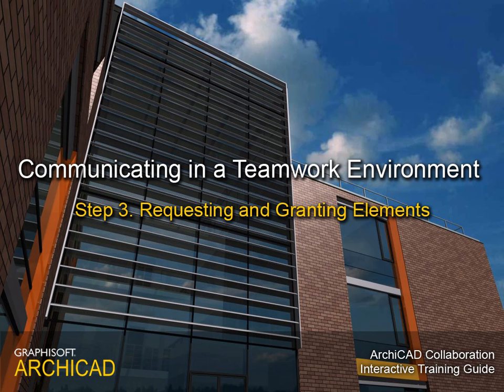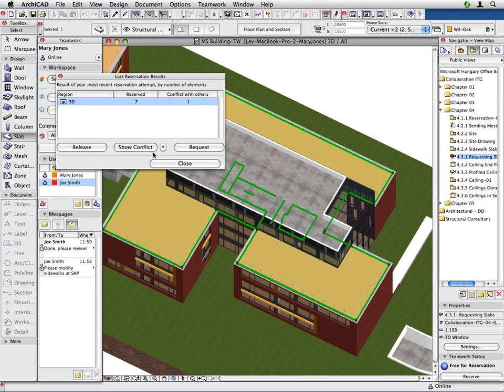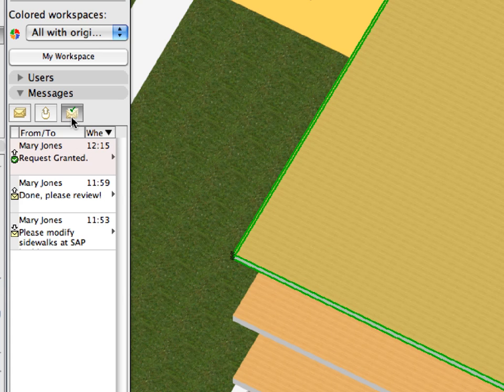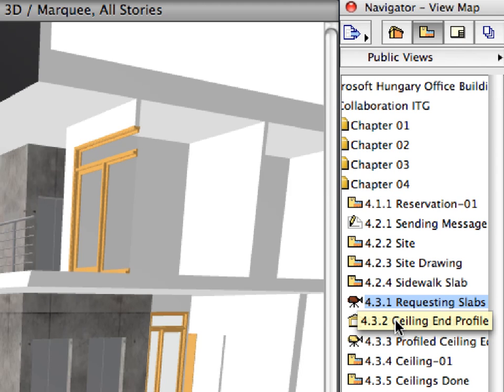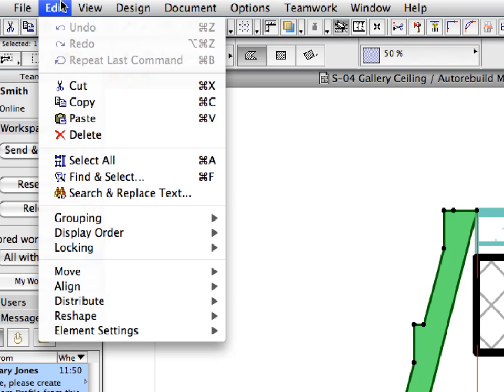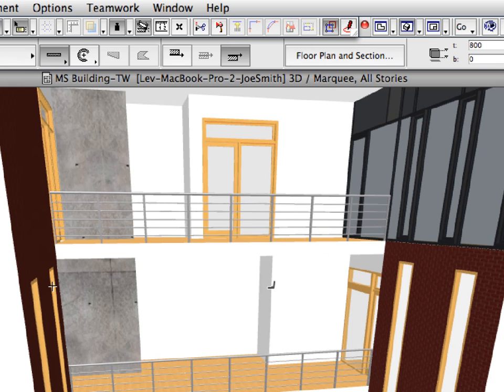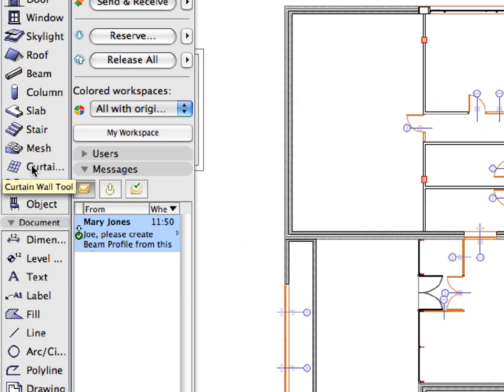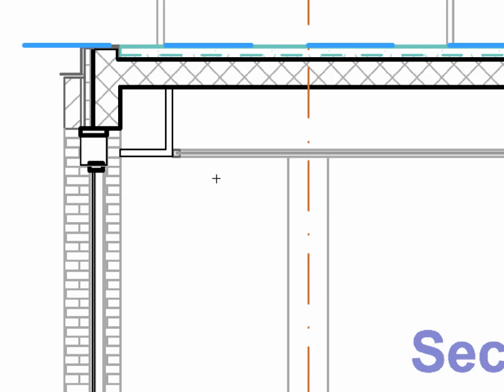ArchiCAD Collaboration Training Guide 4-3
In this movie: Communicating in a Teamwork Environment - Requesting and Granting Elements